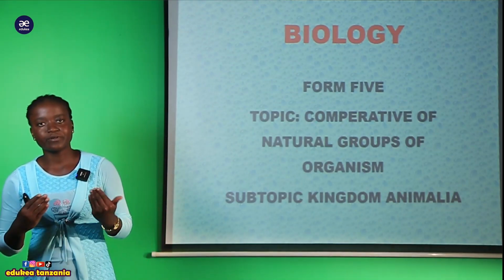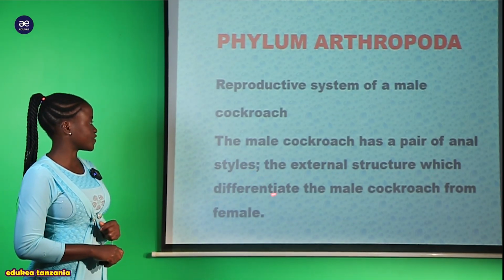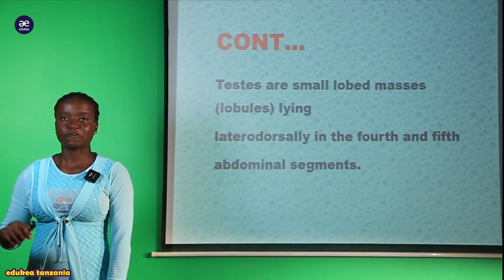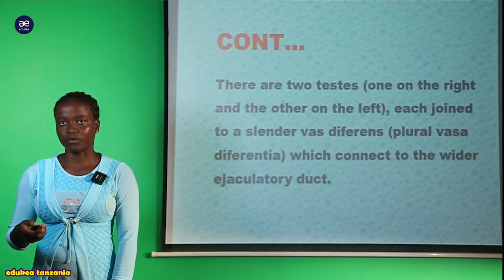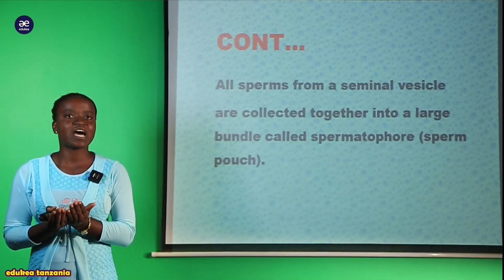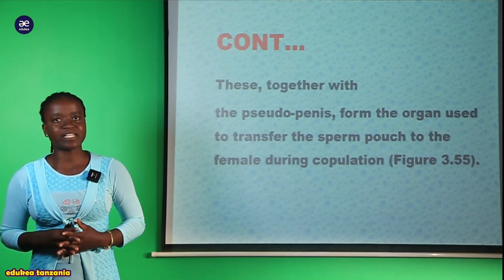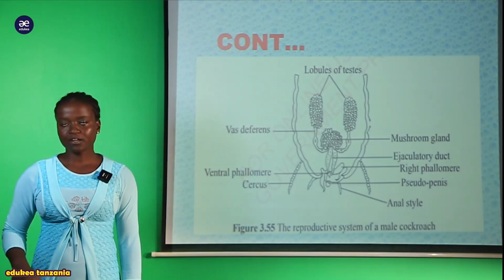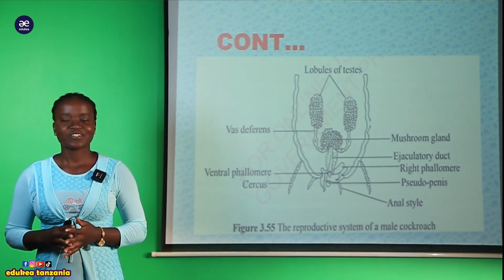BIOLOGY FORM V COMPERATIVE OF NATURAL GROUPS OF ORGANISMS 107 OF 155